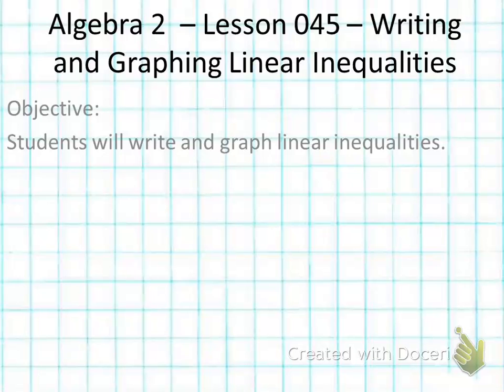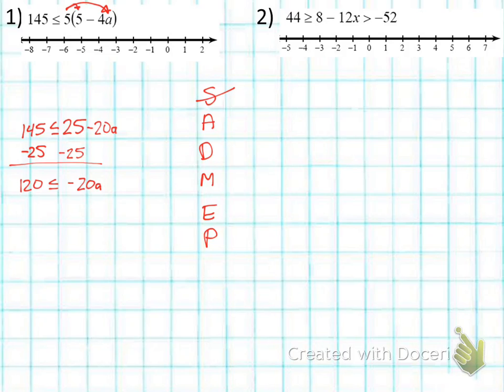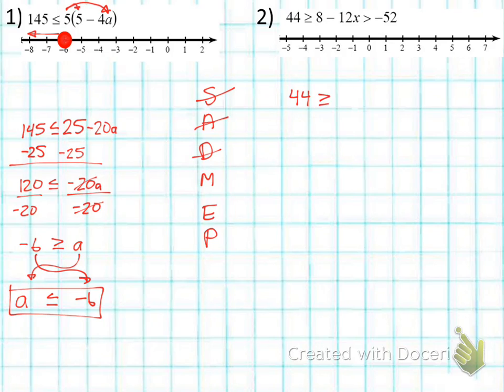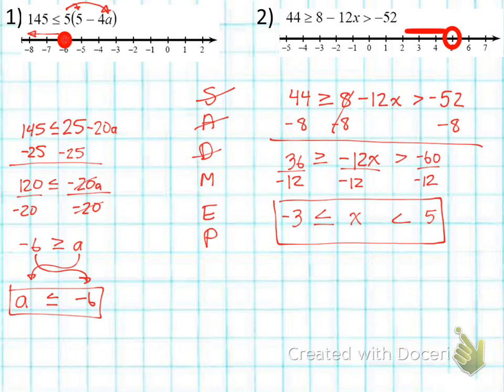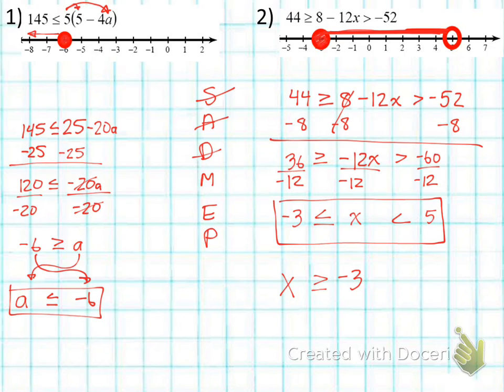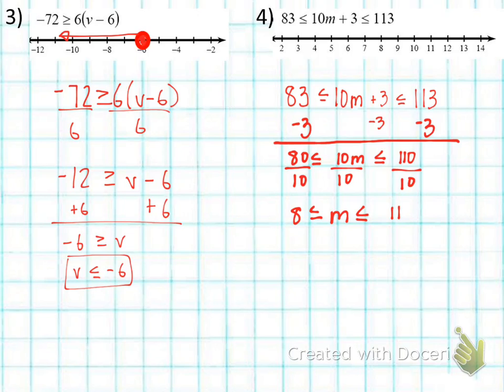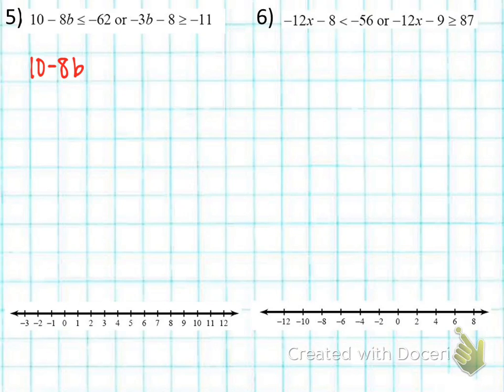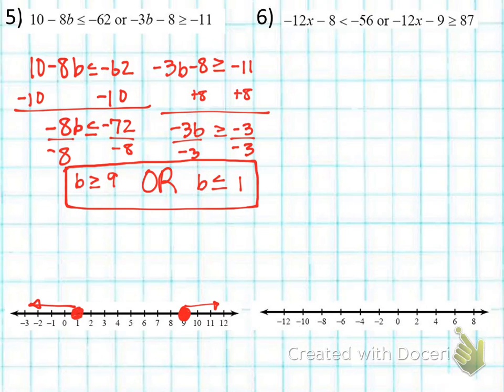Algebra 2 Lesson 045 Writing and Graphing Linear Inequalities